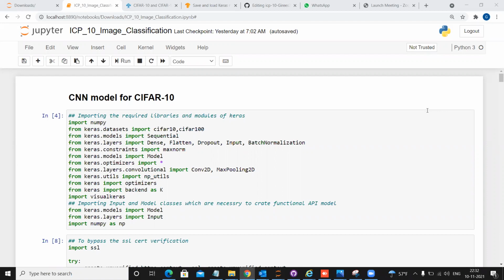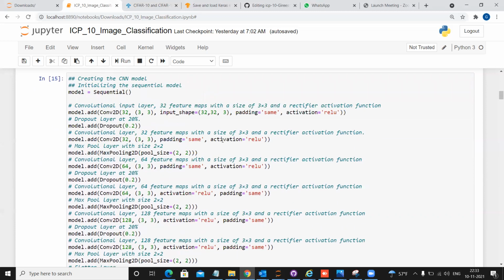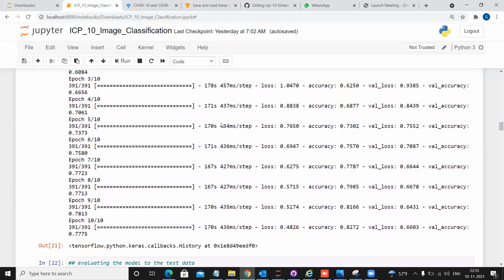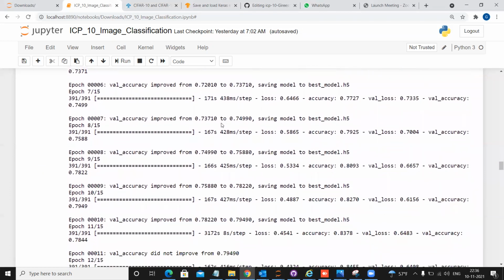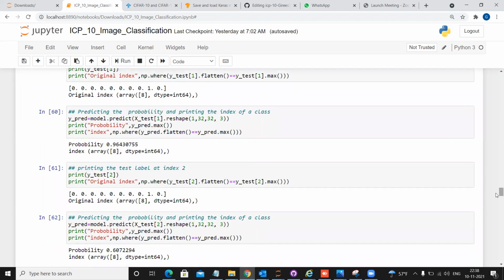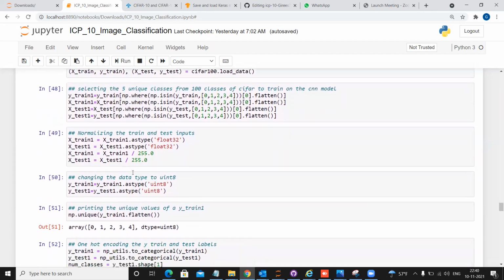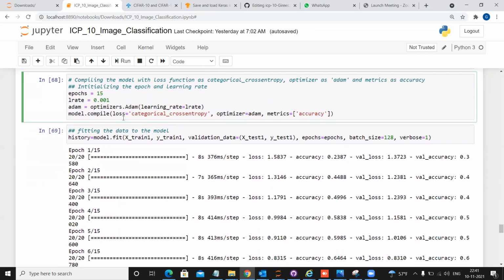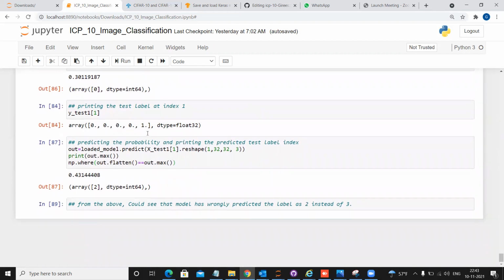Python Deep Learning | ICP_10 | CIFAR-10 Classification | CNN